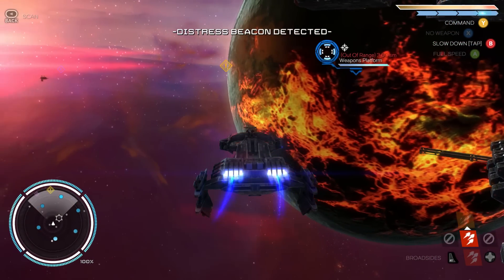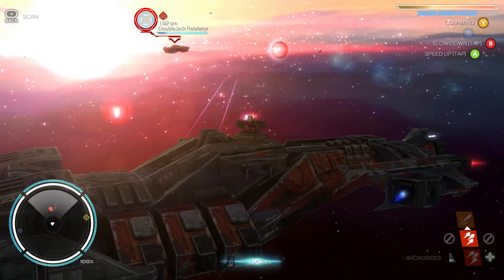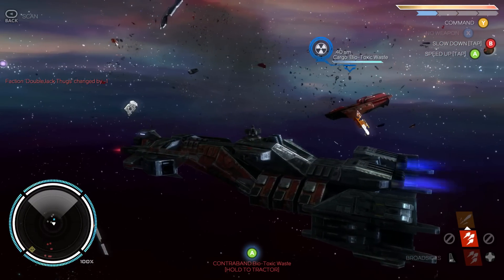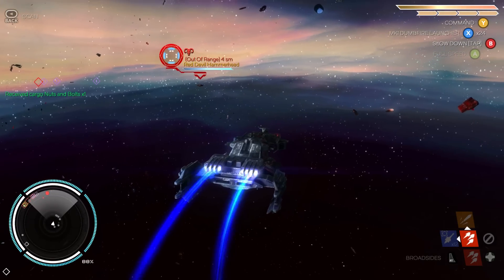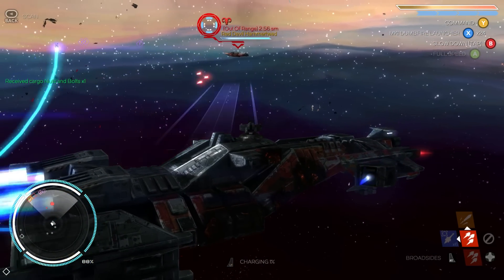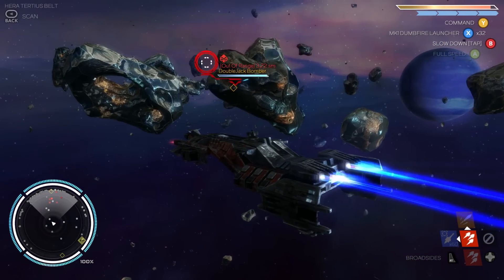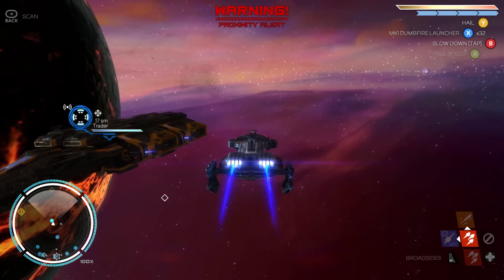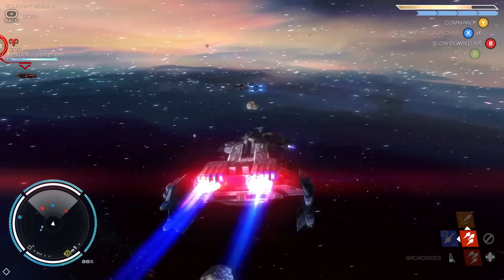Rebel Galaxy - Open Space Odyssey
Rebel Galaxy is a single-player space game where you can trade, hunt bounties, and explore the universe!